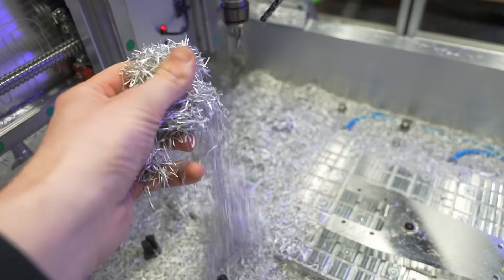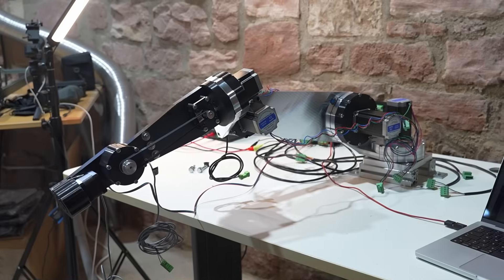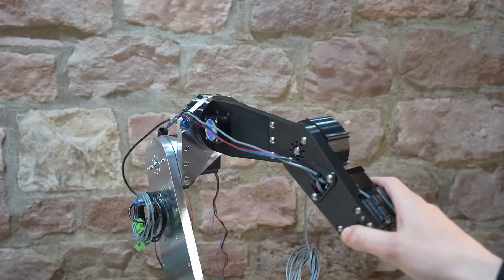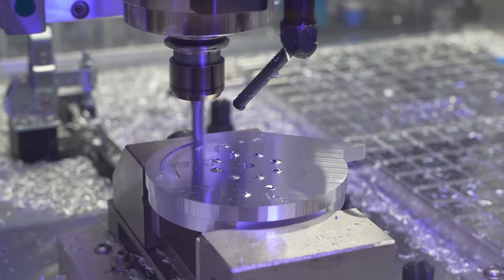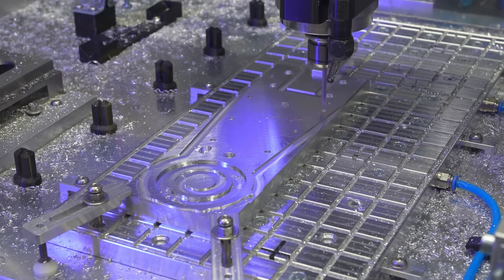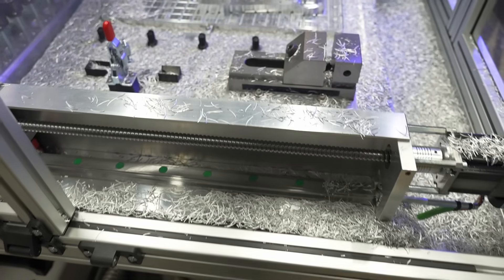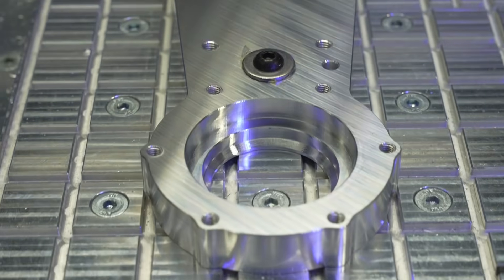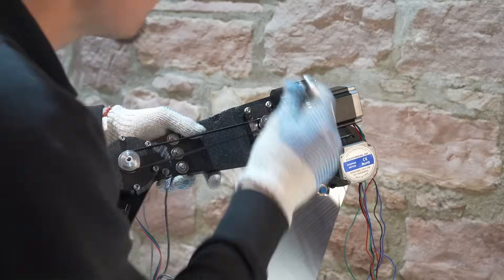CNC Milling a Robotic Arm with Cycloidal Gears in my Garage - Part 6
Thanks for all the support on my CNC video. More content is on the way. New tools, better materials and upgraded precision equipment to push things further.

In this video we locked in the wrist and forearm design for the diy 6-axis robot arm. Built from the ground up on a CNC router in our garage, it's finally all coming together. The goal is to refine it into a dev kit for future release.

Any remarks, comments or feedback is really appreciated!